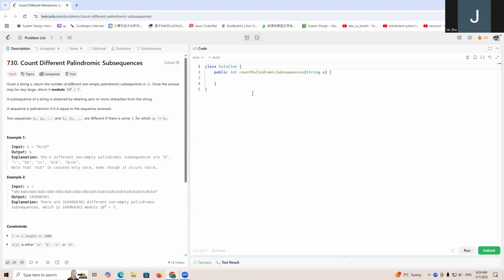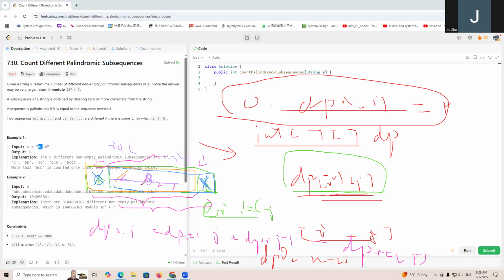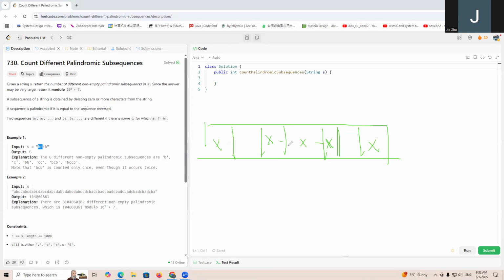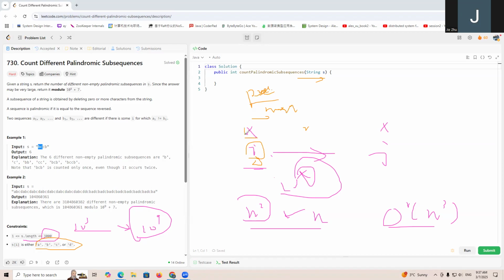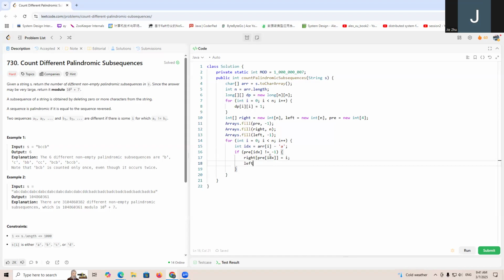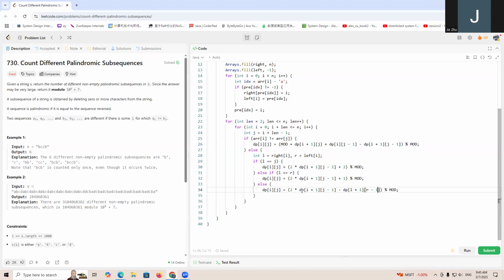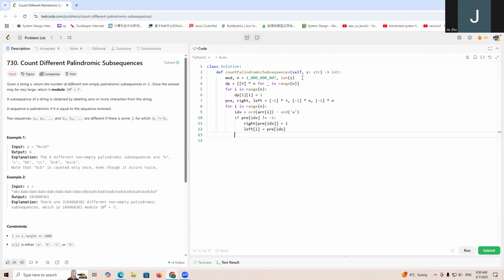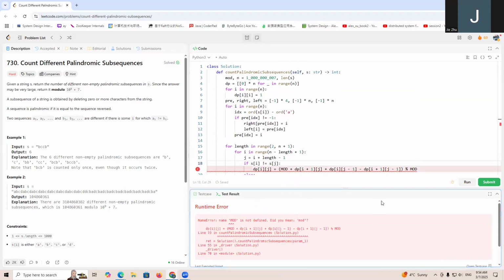730. Count Different Palindromic Subsequences